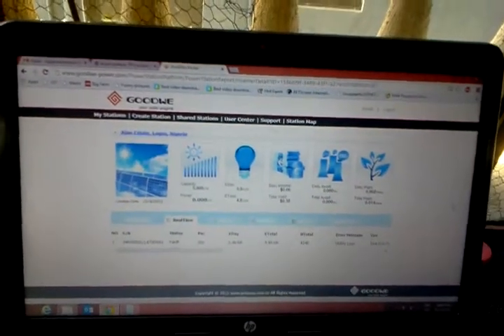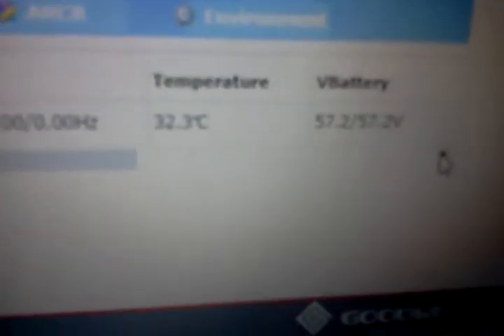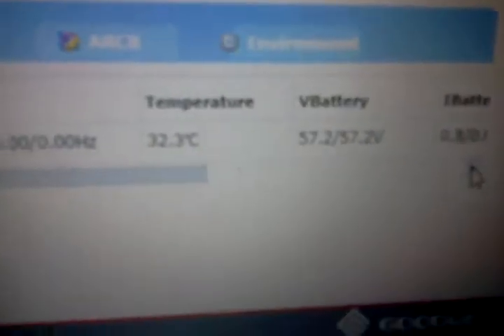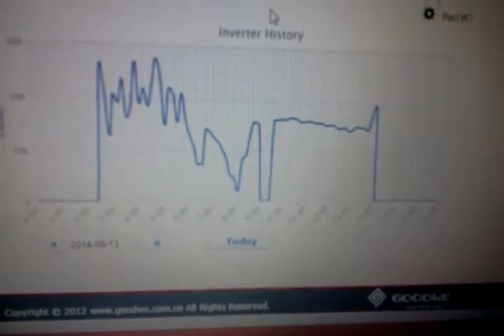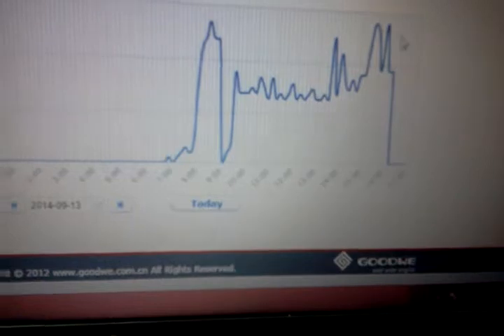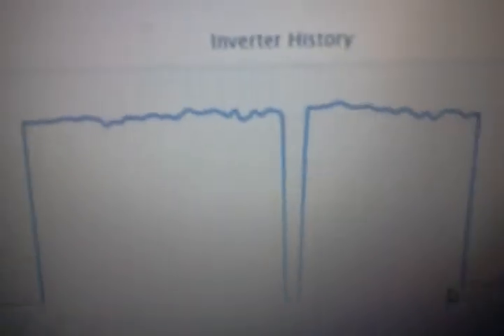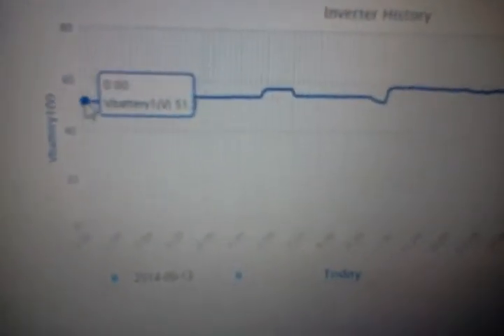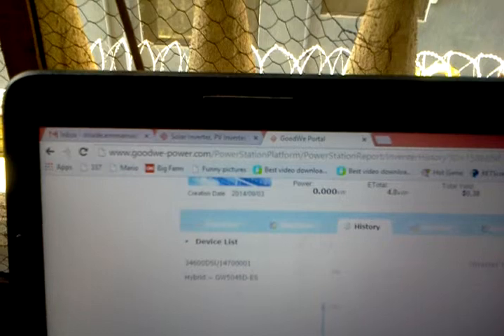Solar Inverter Online Monitoring Portal